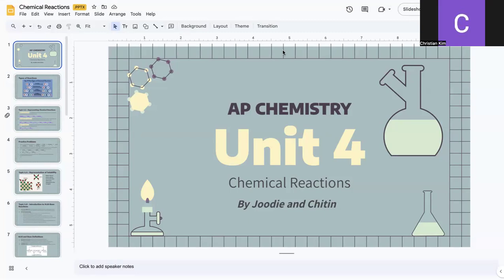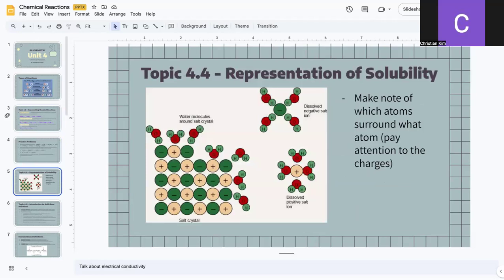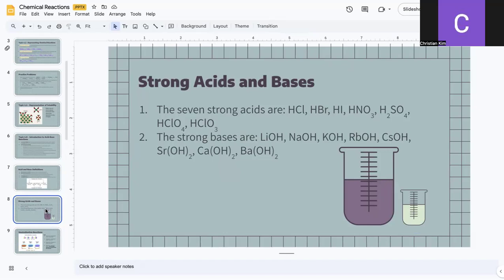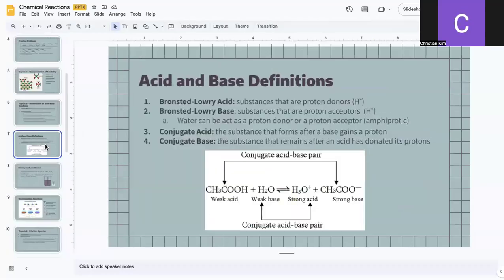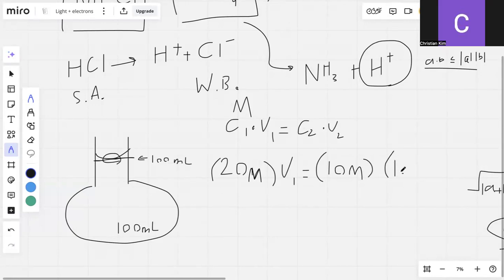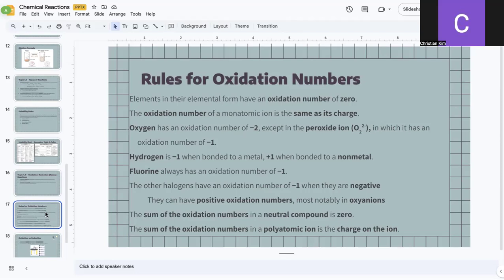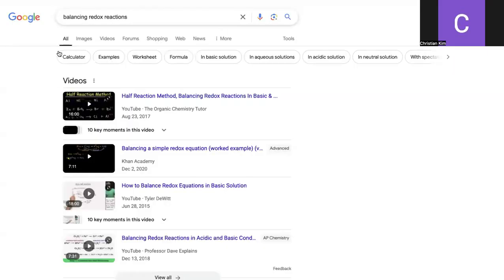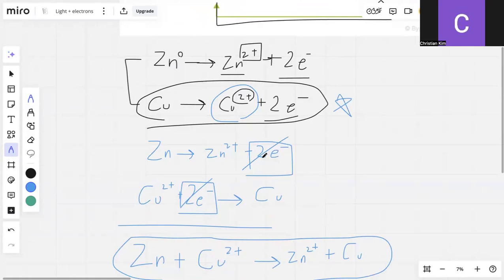AP Chemistry Unit 4: Chemical Reactions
^^^Really good tutorial website that goes step by step for balancing redox in both acidic and basic conditions. Would totally recommend!